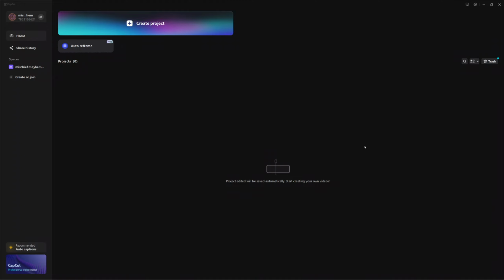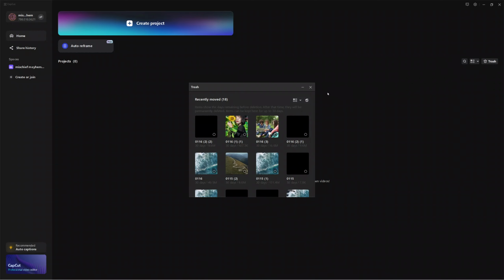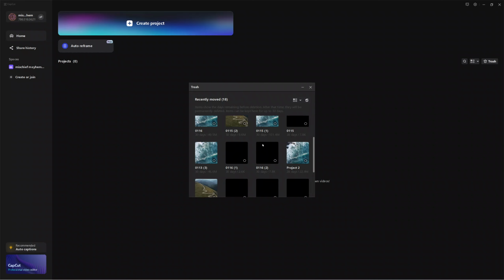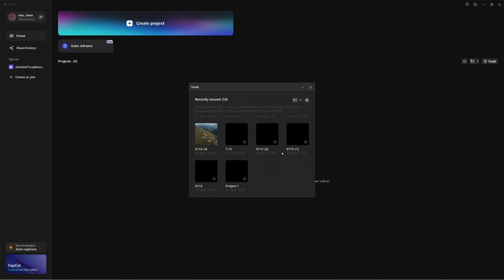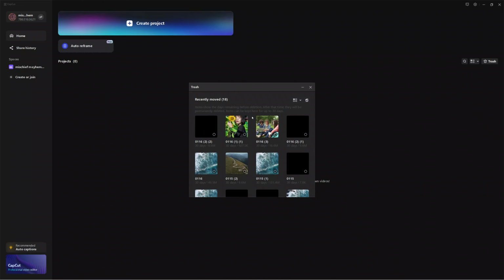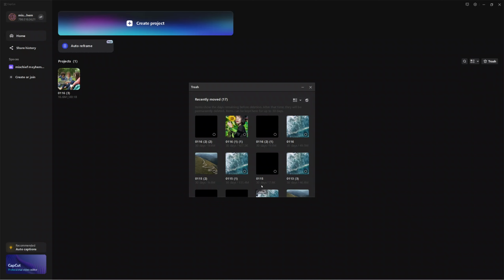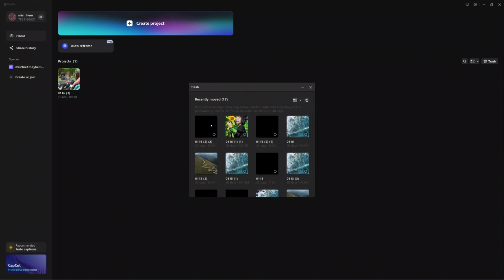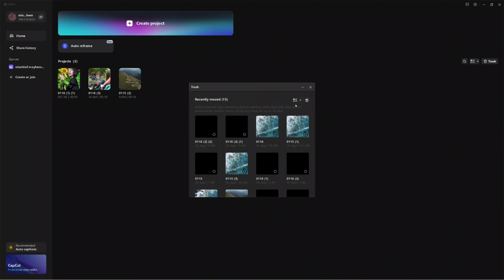How To Restore Deleted Projects In CapCut Desktop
Accidentally deleted a project in CapCut Desktop? Don’t panic, In this step-by-step tutorial, we’ll show you how to recover your deleted projects and get back to editing in no time.

Launch CapCut
On home screen Click the trash option
Select the project you want back
click on restore
The project will reappear under projects
You can restore several project by selecting them then tap on restore

Cell Phone Tripod Adapter